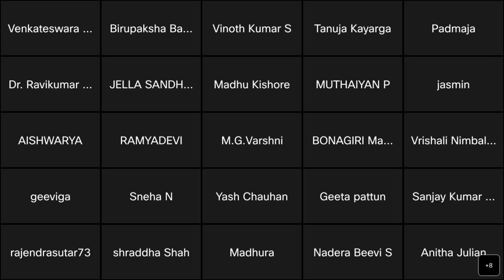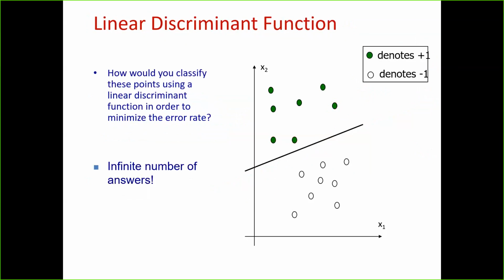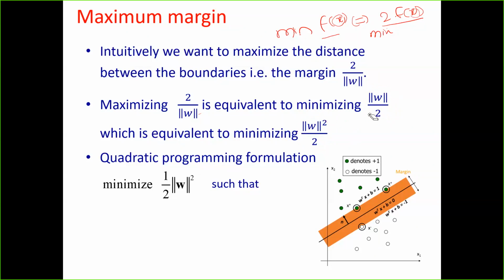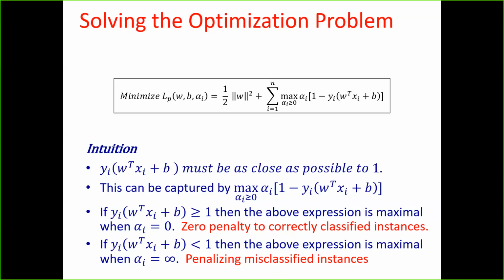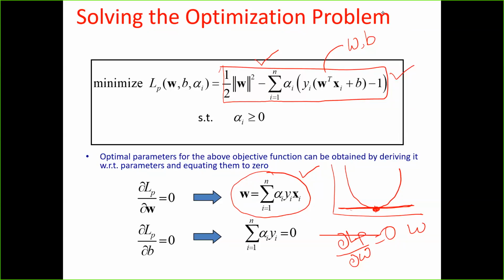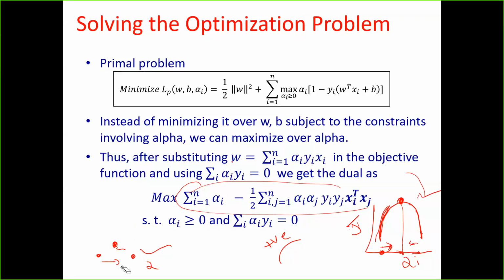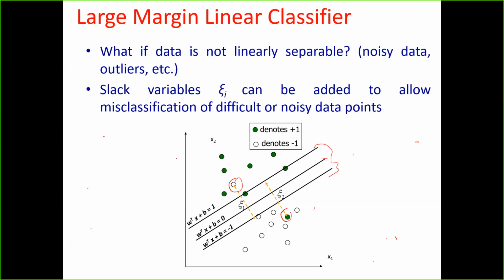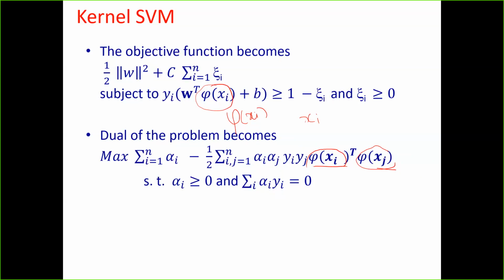Machine Learning for Data Science Using Python- Day 7: SVM